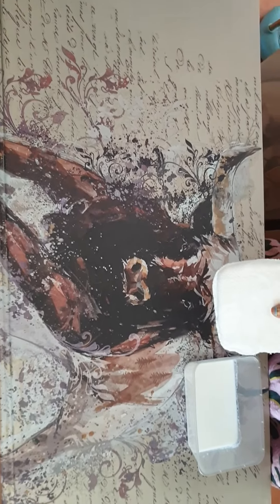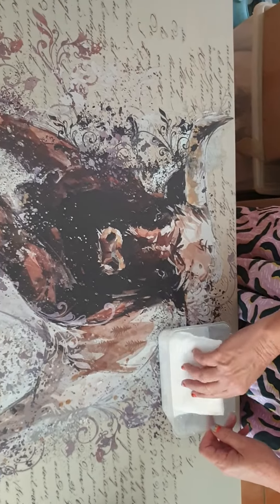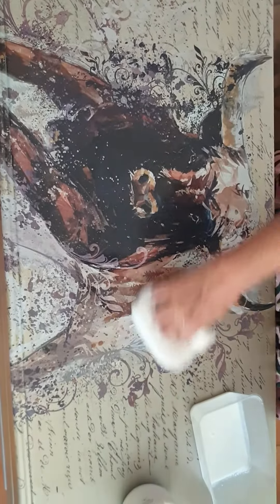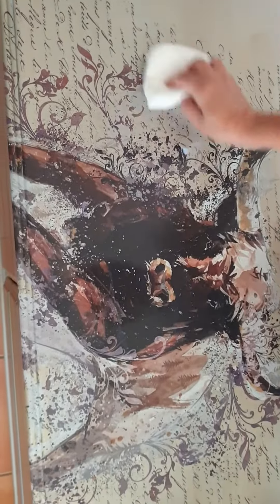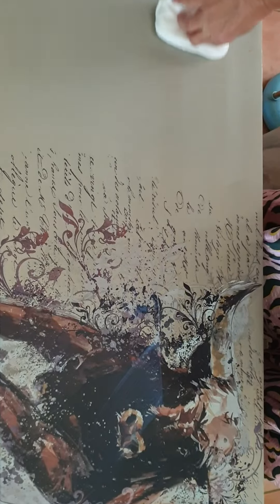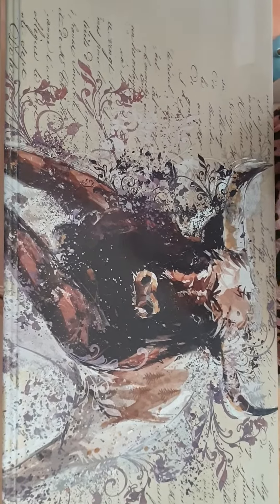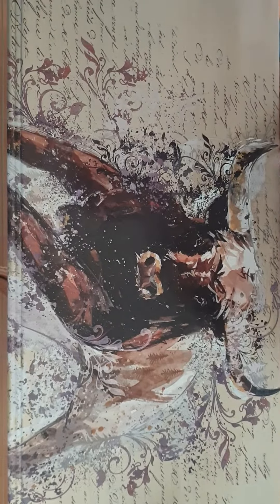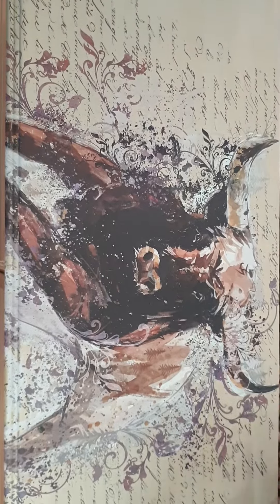Top Coating with Carts & Mille Boutique Sealer over Hokus Pokus Transfer on large buffet top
On a long buffet or console its best to use an applicator pad to lay down your top coat in long sweeping movements.  Allow to dry completely and then apply a second coat.

I have used "El Toro" transfer by Hokus Pokus, Carts & Millie water based satin top coat and a Redesign with Prima applicator pad.

I've probably tried every top coat on the market in my country and my favourite is still the Boutique Top Coat in Satin.   Its so easy to apply, never streaks or discolours and has a long open time.